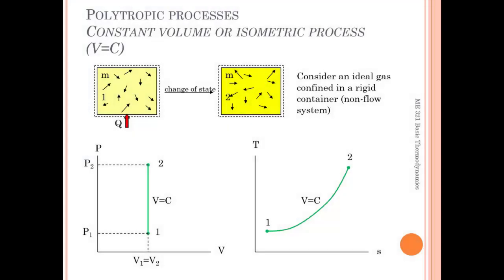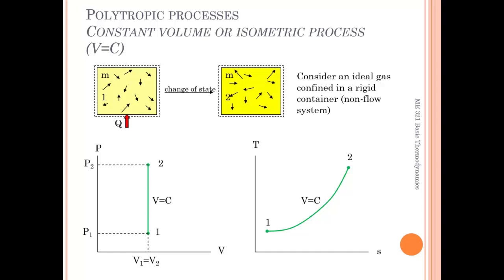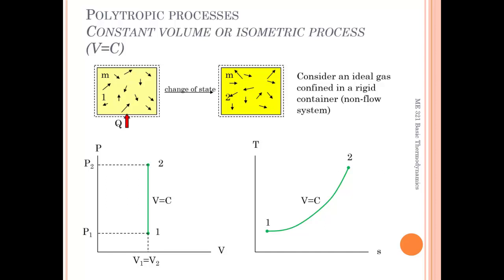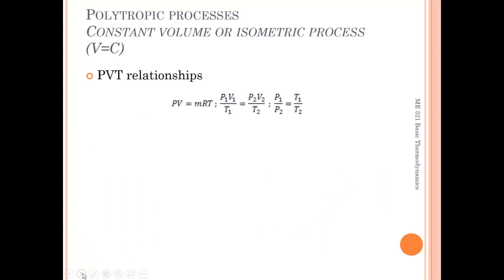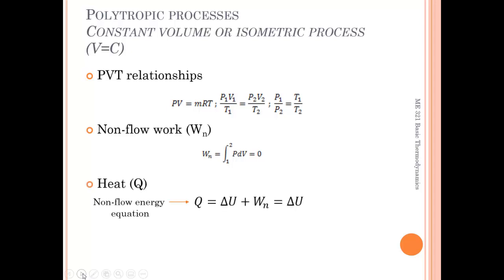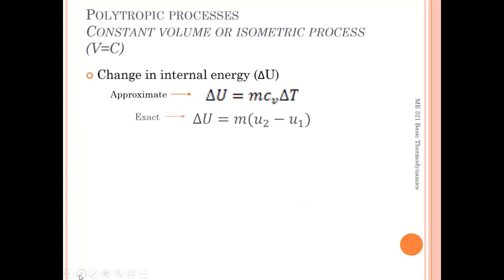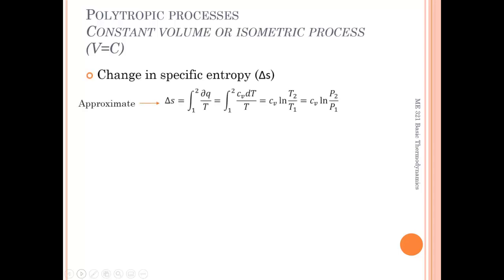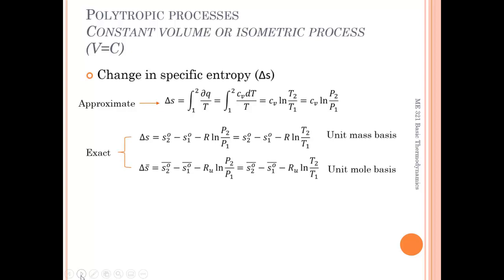8 Introduction to Isometric Process of Ideal Gases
In this video, we will be introducing the various working formulas that we will use in analyzing constant-volume processes of ideal gases.

Reference:
(1) Thermodynamics 1 by Hipolito Sta. Maria
(2) Thermodynamics An Engineering Approach 5th Edition by Yunus A. Cengel and Michael A. Boles